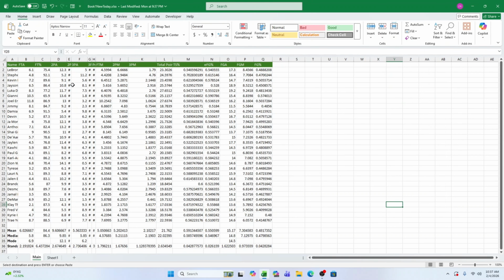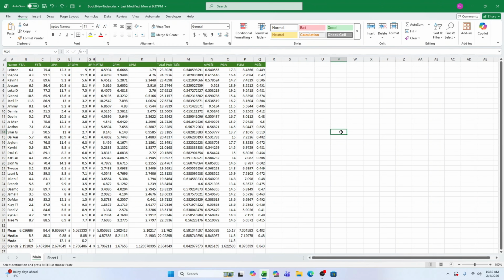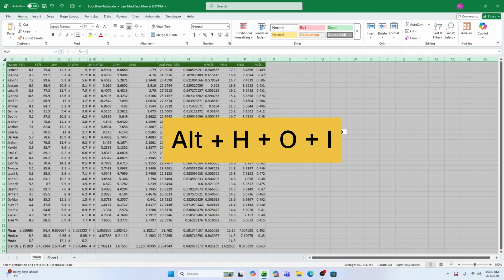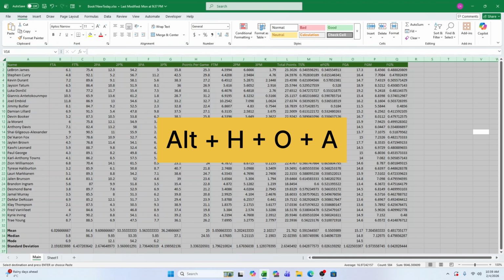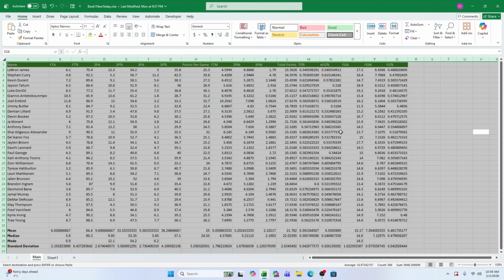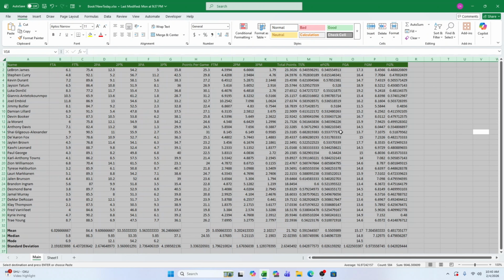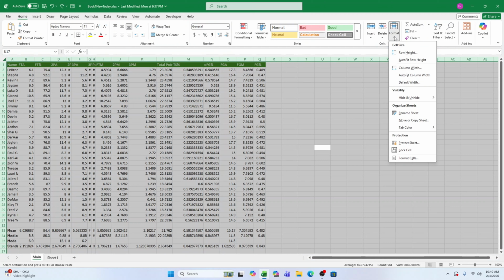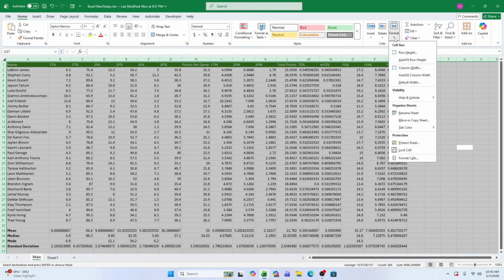3 Ways to AutoFit all Columns and Rows in Excel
In this video tutorial, we’re going to go through 3 Ways to AutoFit all Columns and Rows in Excel.

Why is Drag and Fill Handle Not Working in Excel?

⏱️TimeStamps⏱️

0:00 What we will learn in Excel
0:11 3 Ways to AutoFit all Columns and Rows in Excel